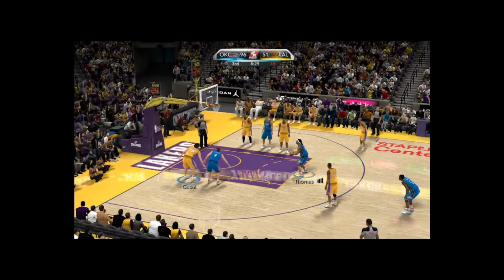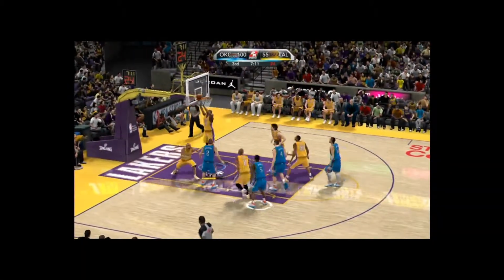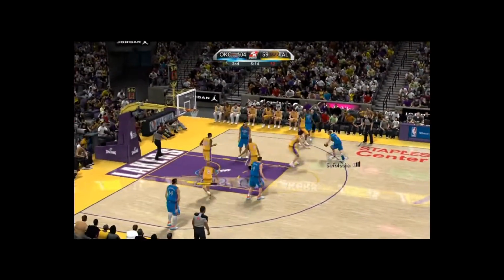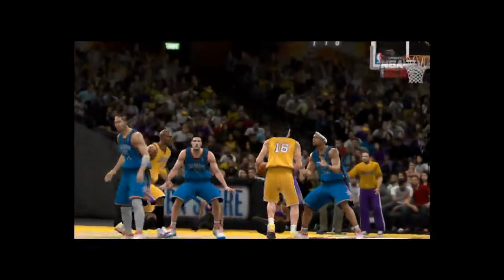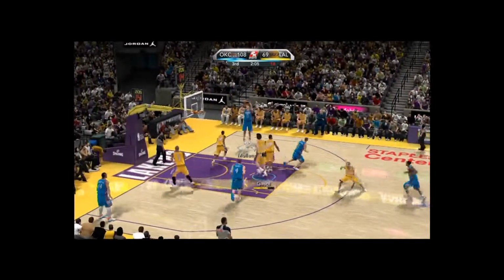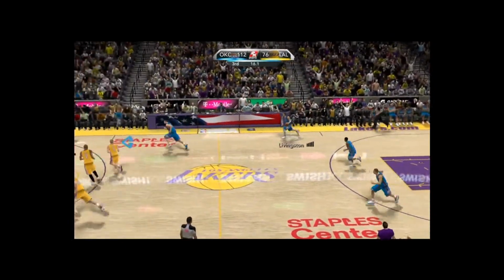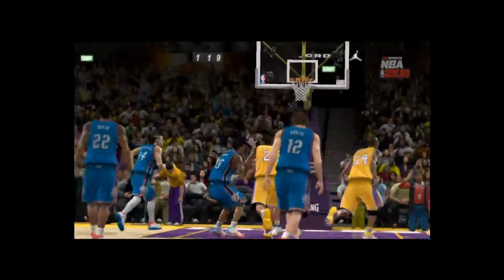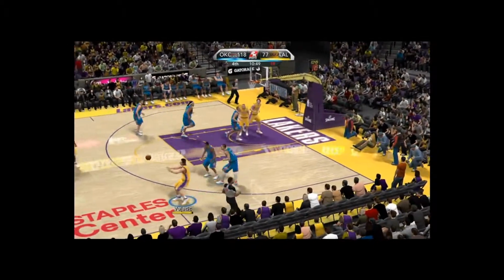NBA2K10 Lakers VS Thunder Full Game Part 4/5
This is my first game in NBA2K10 so take it easy. I'm playing on onlive so there is some lag sometimes.